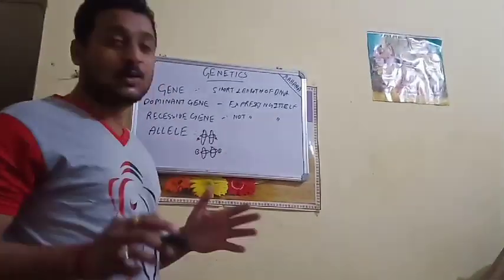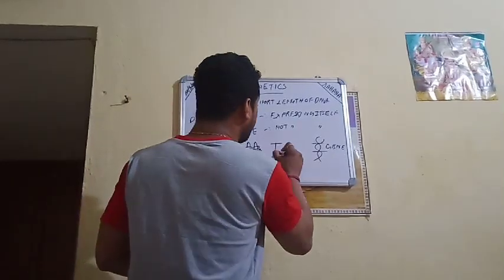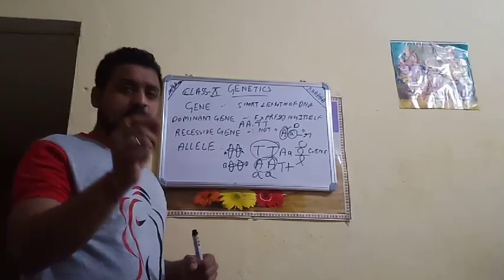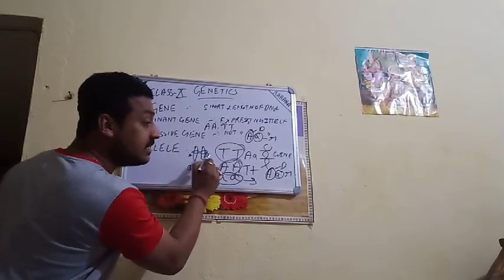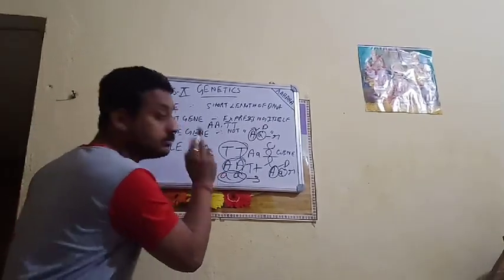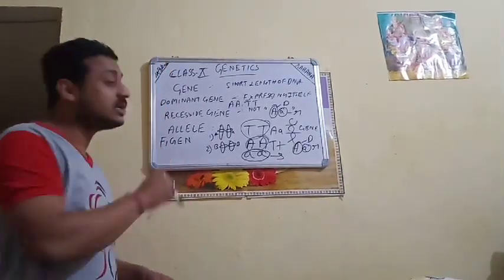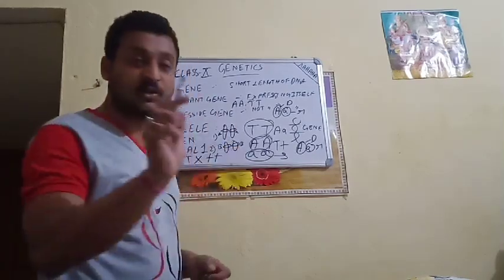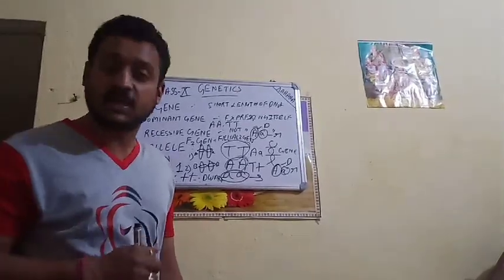CLASS X-BIOLOGY Genetics- explanation of gene , allele,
Explanation of basic terms of genetics